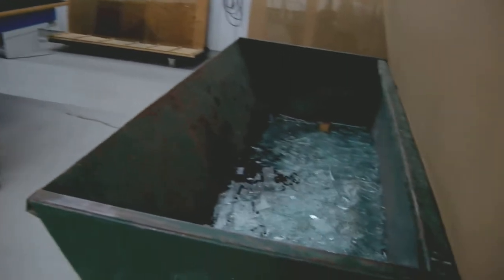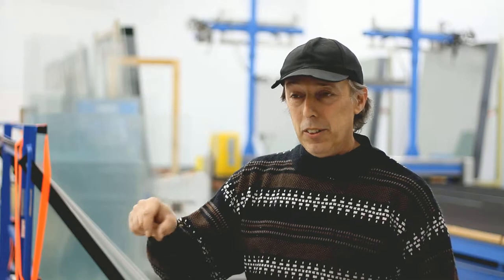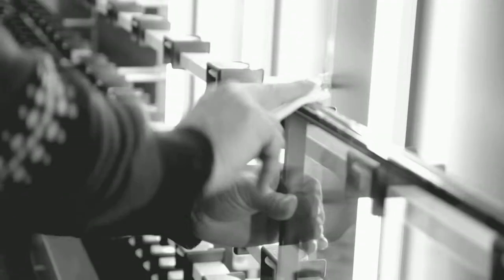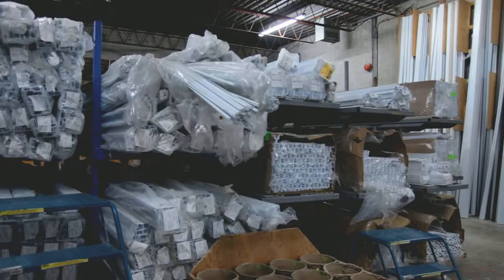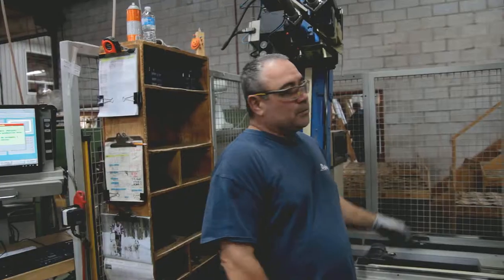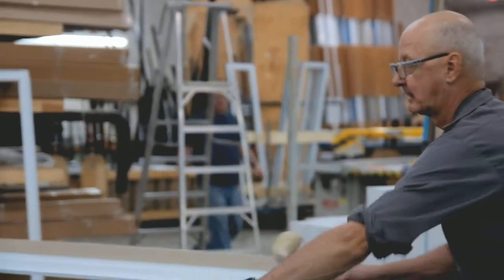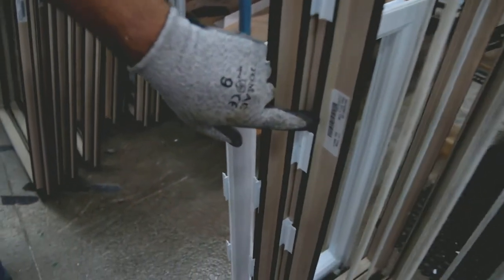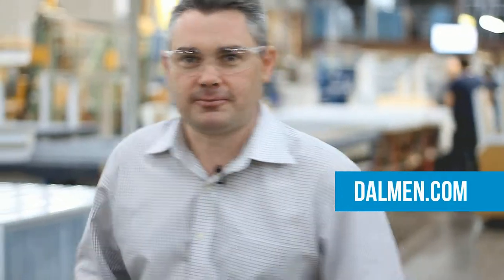Dalmen Windows and Doors ~ Presentation Video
For 40 years Dalmen Windows and Doors has provided the very best windows and doors to eastern Ontario and western Quebec. Take a look behind the scenes at how we produce the windows that Canadians have come to trust!